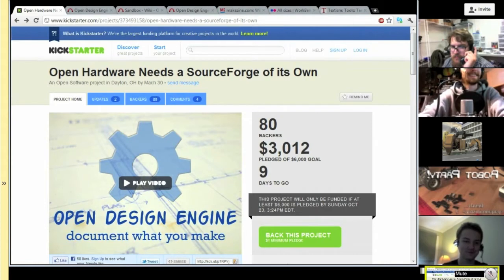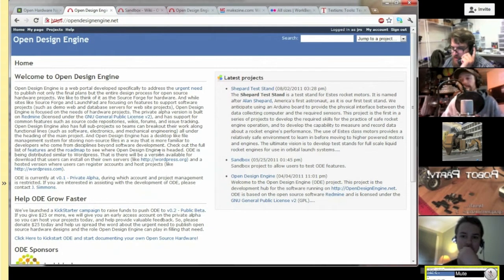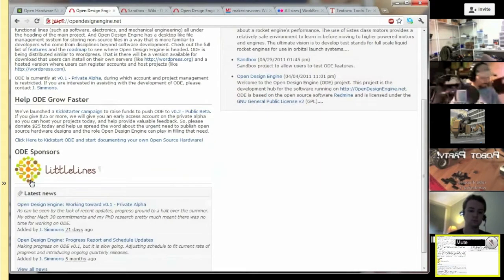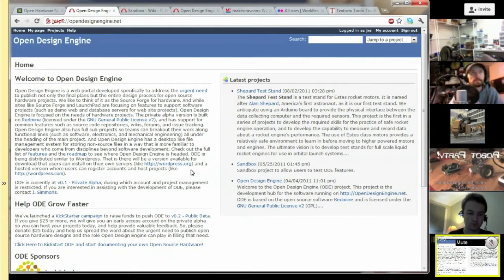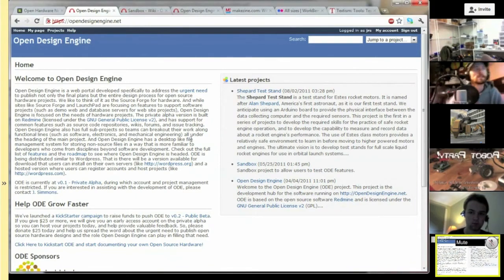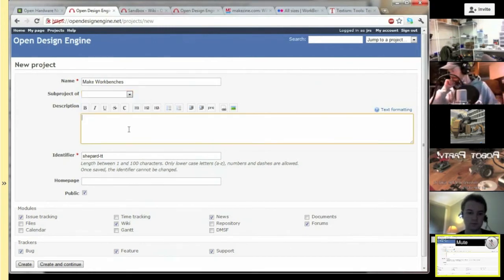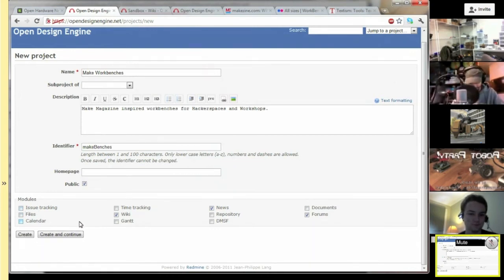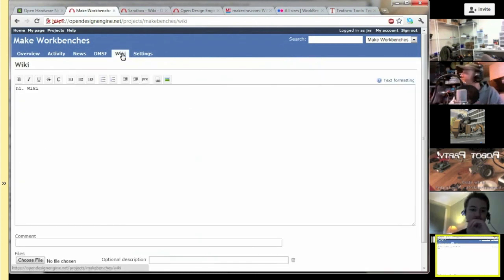Robot Party - Open Design Engine Part 1/2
J. Simmons explains the features, capabilities, and future of Open Design Engine (part 1/2)

The Robot Party is a weekly Google+ hangout where robot builders and enthusiasts discuss the robots that they are building and share their knowledge with others. Every two weeks you can vote on a new theme for the following parties.

The Robot Party is held every Thursday at 8PM ET. The hangout is mirrored to the Robot Party on Ustream so you can watch without joining the hangout.

Thanks to Laslo (from the band Plasmingo) for the intro music!

Join the discussion on Twitter